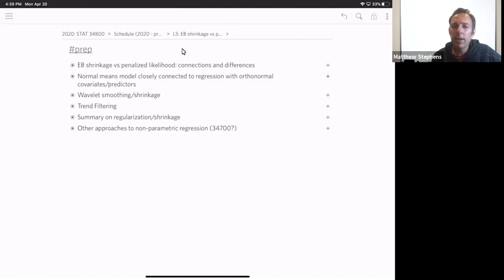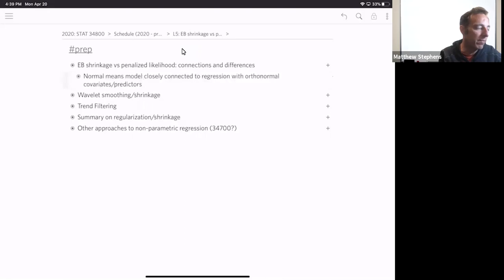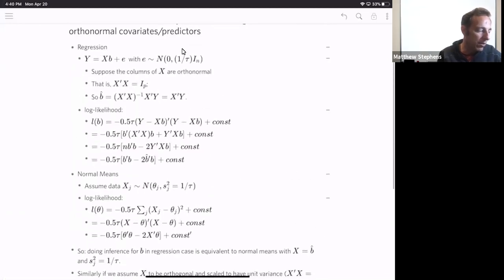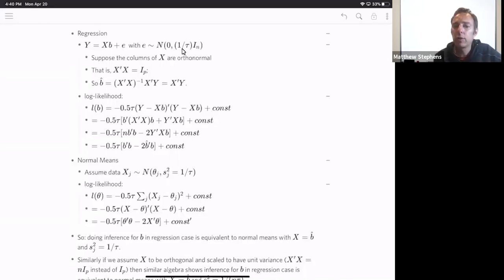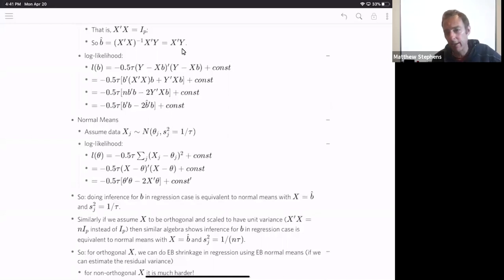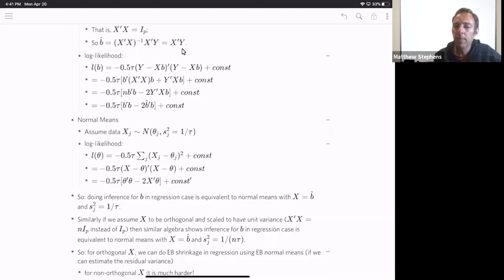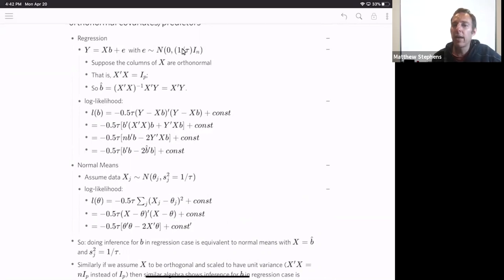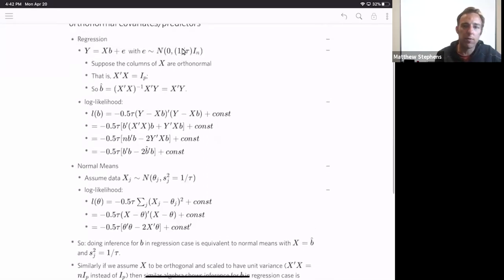16_regression_with_orthogonal_predictors_and_normal_means_problem